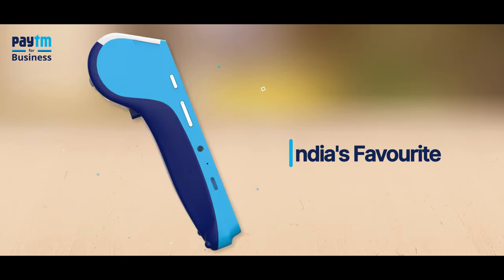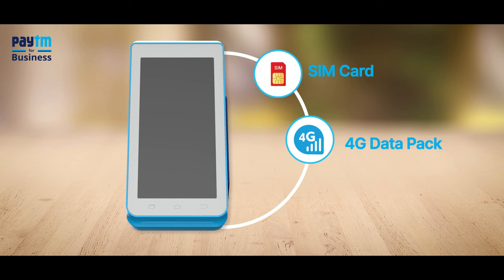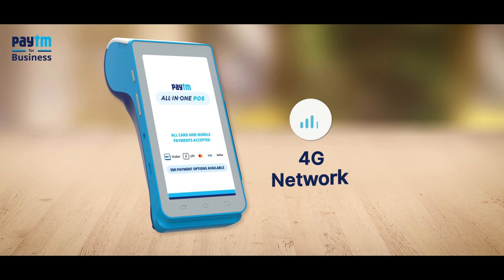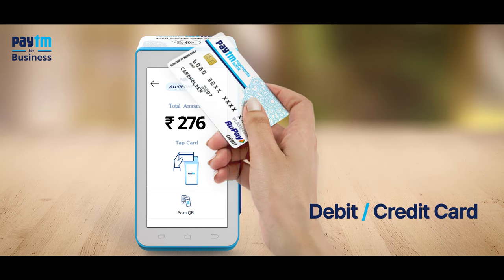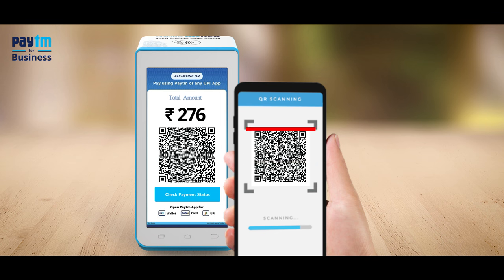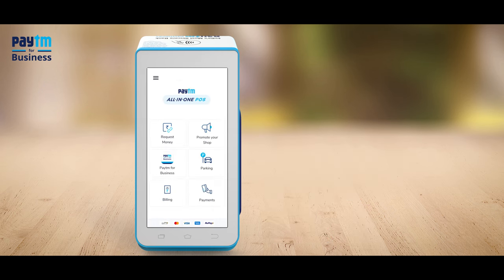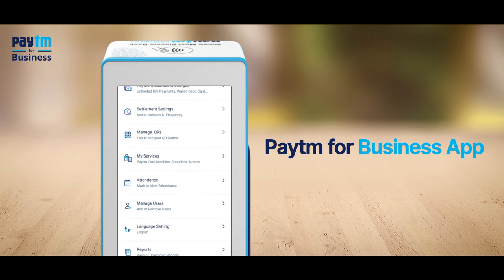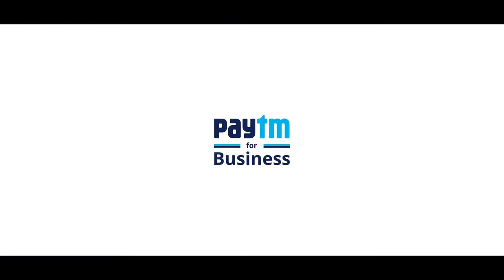Getting started with your Paytm Card Machine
Your business can now accept all types of payments from customers. That's right. From Paytm Wallet to UPI to International Cards. Watch the video to know how your Paytm Card Machine works.